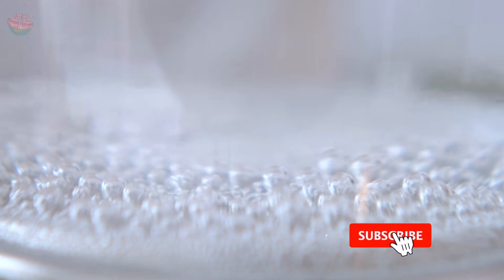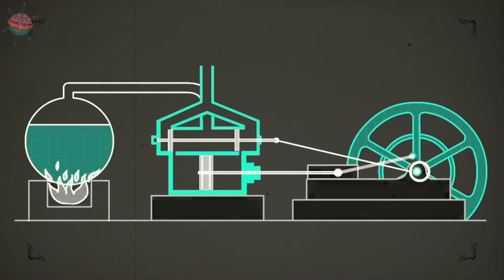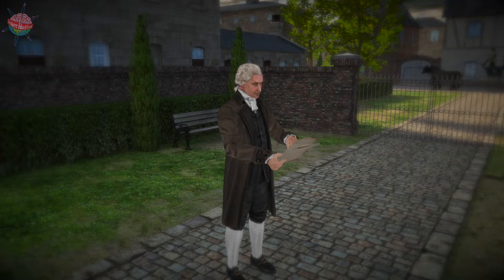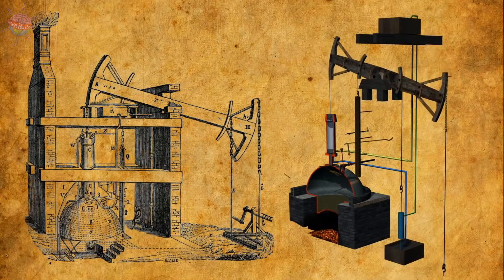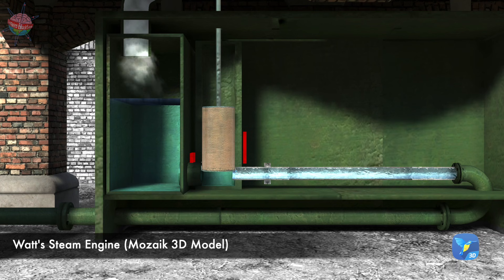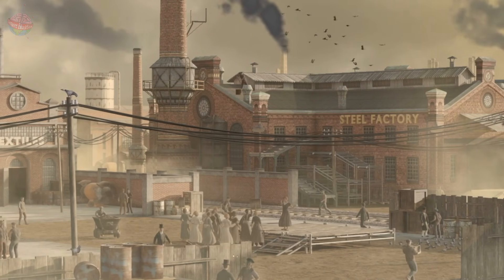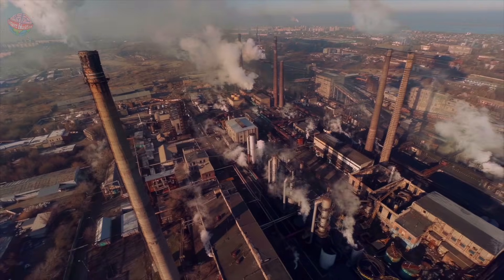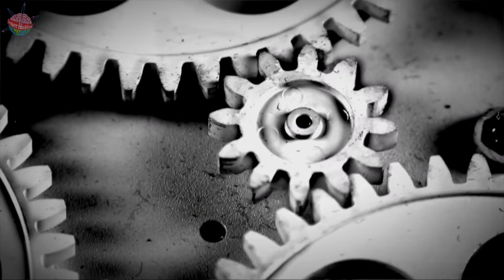James Watt's Steam Engine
James Watt (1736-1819) was a Scottish inventor and mechanical engineer renowned for improving the steam engine. His invention of a separate condenser significantly increased the engine's efficiency, playing a vital role in the Industrial Revolution. The unit of power, the watt, is named in his honour. Watt's innovations had a lasting impact on industry and engineering.